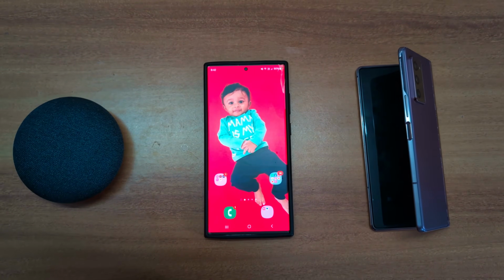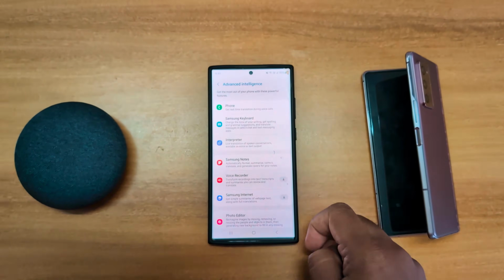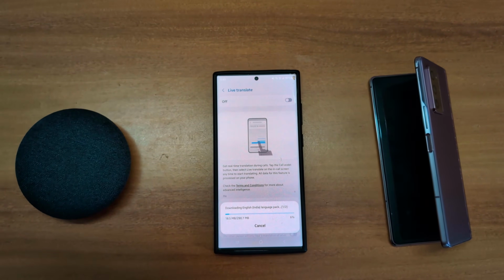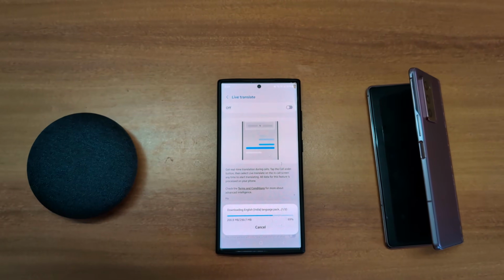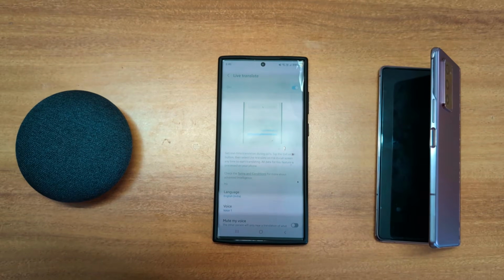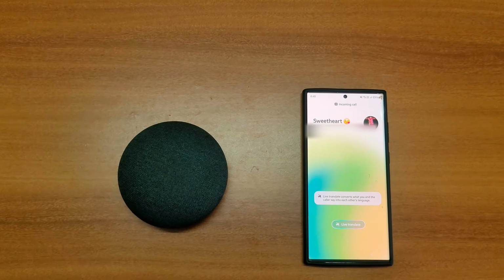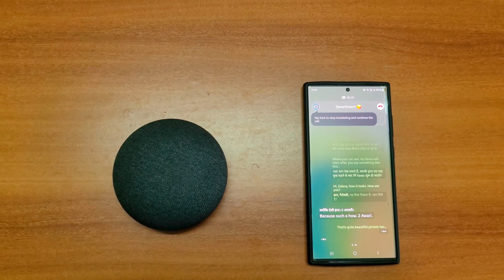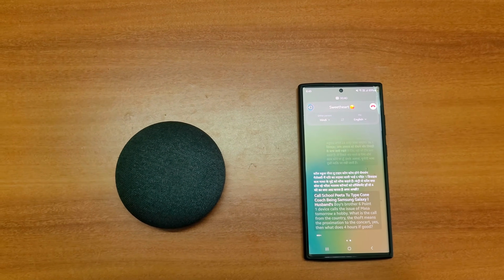How to Translate a Phone Call in Samsung S23 Ultra | Use Real Time Call Translation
How to Translate a Phone Call in Samsung S23 Ultra 5G. Tap the Call assist button during a call, select Live translate, then start talking. The other person on the call can hear what you say in their language, and you can hear their responses in your language. Download language packs in Settings so you're ready to go when it's time to answer or make a call.Use Real Time Call Translation on Samsung Galaxy S23 Ultra 5G.

More Queries:
How to Translate a Phone Call in Samsung S23 Ultra
How to Use Live Translate on Samsung Galaxy S23 Ultra to Translate a Call
Use Real Time Call Translation on Samsung Galaxy S23 Ultra
How to Translate Phone Calls in Real Time on Samsung S23 Ultra
How to Use AI to Translate Phone calls in Samsung S23 Ultra
Samsung Galaxy S23 Ultra Translate Phone Call